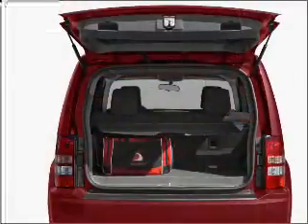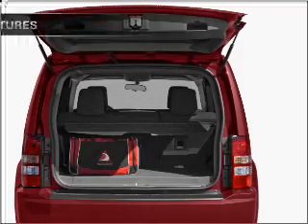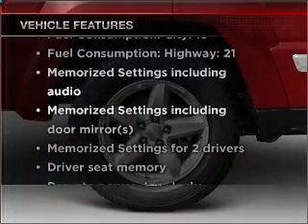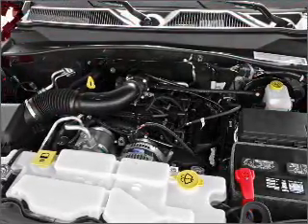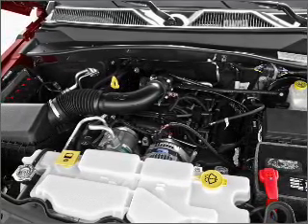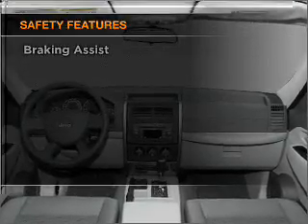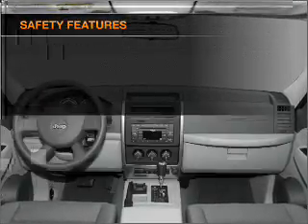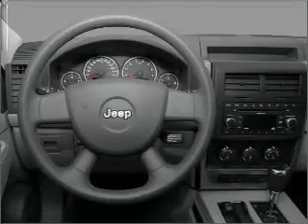2010 Jeep Liberty - WATERFORD PA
Phone:
Year: 2010
Make: Jeep
Model: Liberty
Trim: Limited
Engine: 3.7 liter 6 cylinder 12 valve
Transmission: 4-Speed Automatic
Color: Stone White Clearcoat
Mileage: 8
Address:
1010 ROUTE 19 NORTH
WA